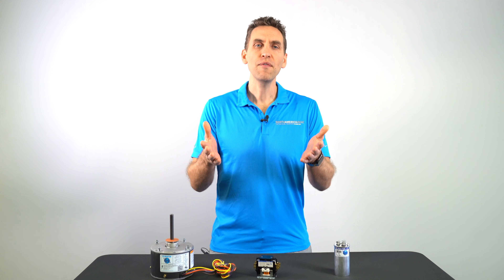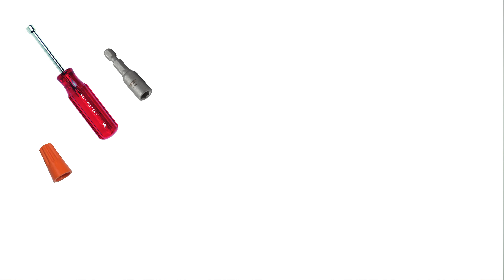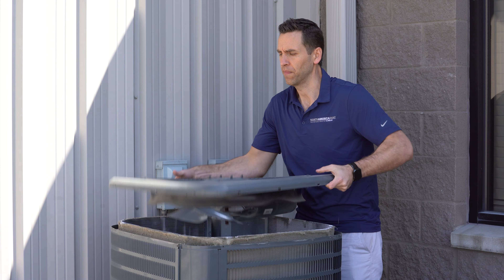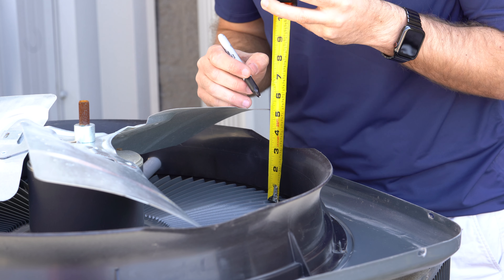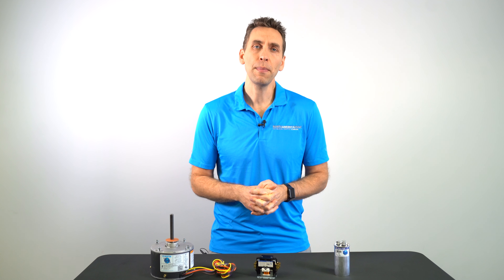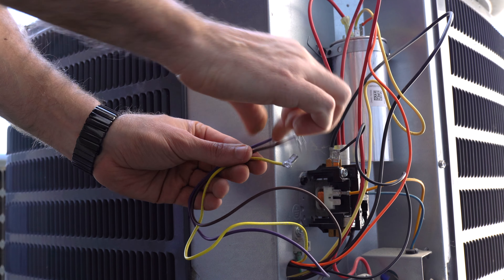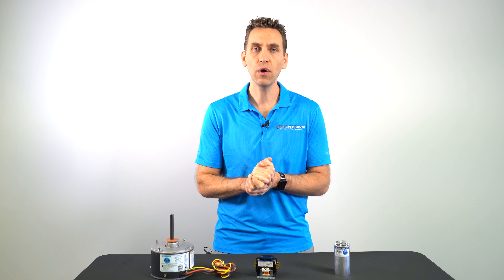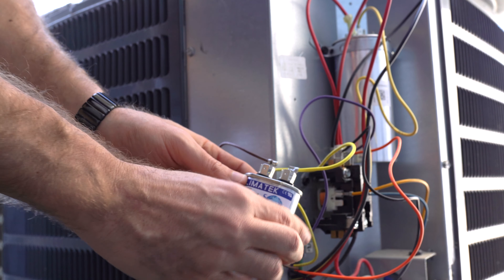Rheem Ruud Weather King Corsaire Condenser Fan Motor Replacement 51-23055-11 Climatek HVAC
A brief description of how to wire Rheem Ruud Weather King Corsaire Condenser Fan Motor Replacement 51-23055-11

Replaces old part numbers:
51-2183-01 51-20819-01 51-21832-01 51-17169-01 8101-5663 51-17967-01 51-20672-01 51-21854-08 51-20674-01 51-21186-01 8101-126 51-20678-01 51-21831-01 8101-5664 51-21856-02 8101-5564
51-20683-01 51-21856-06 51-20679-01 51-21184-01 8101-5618 RED-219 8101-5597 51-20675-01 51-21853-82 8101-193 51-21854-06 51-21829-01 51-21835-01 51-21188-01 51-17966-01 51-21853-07
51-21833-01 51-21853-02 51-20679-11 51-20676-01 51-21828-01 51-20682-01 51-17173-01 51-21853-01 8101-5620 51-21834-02